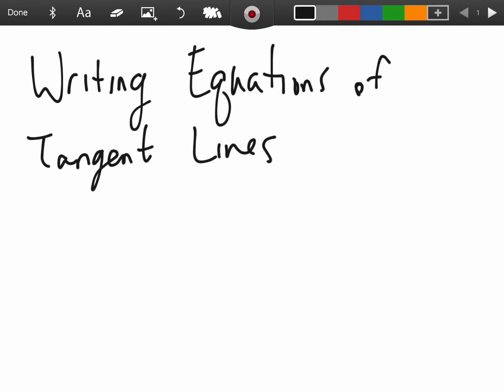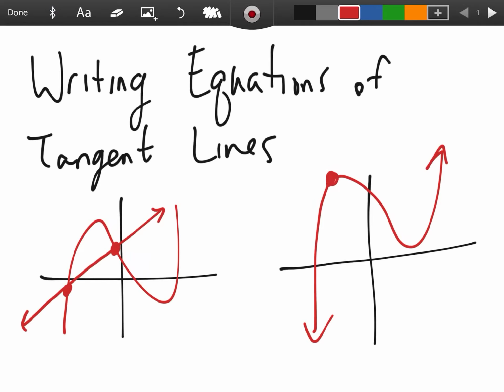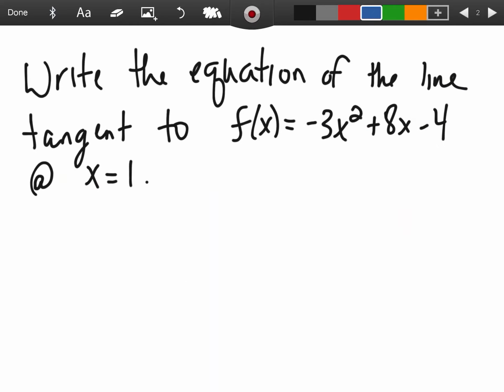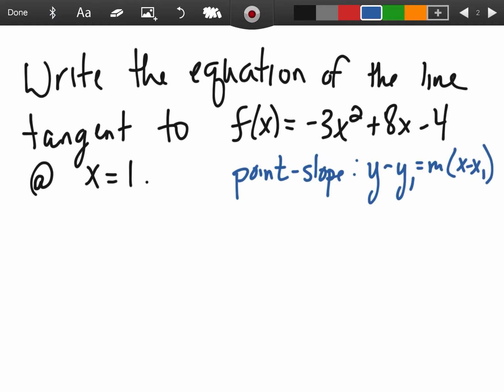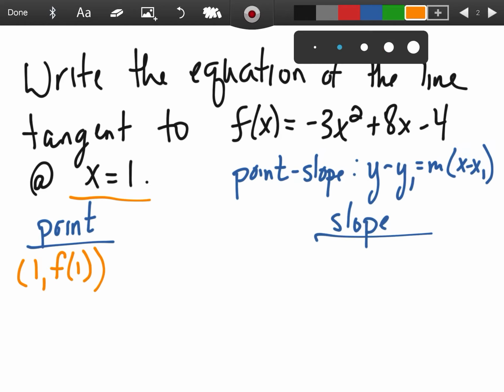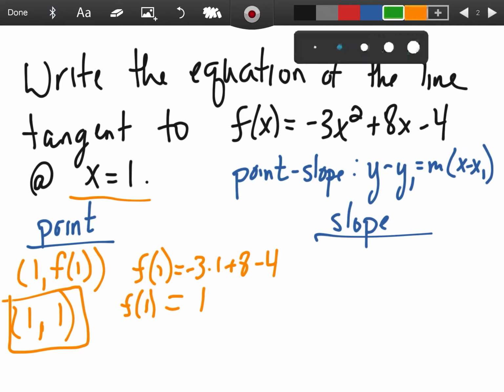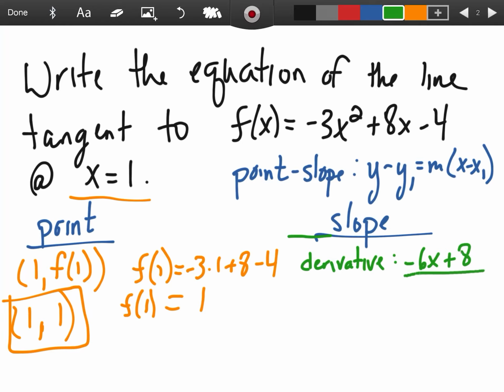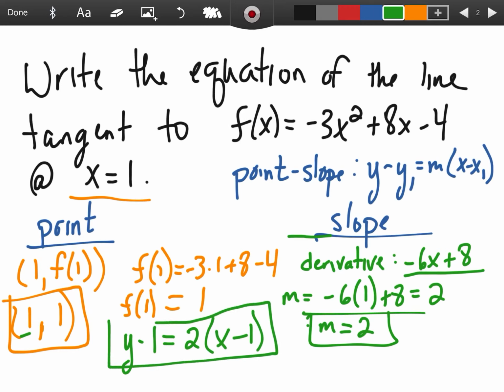Writing equations of tangent lines